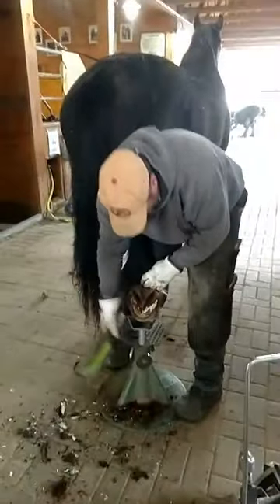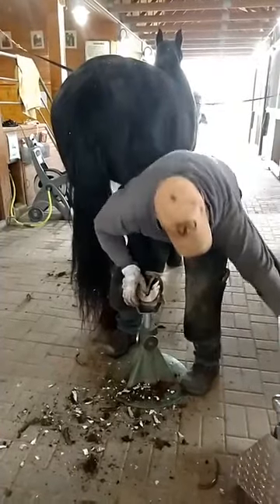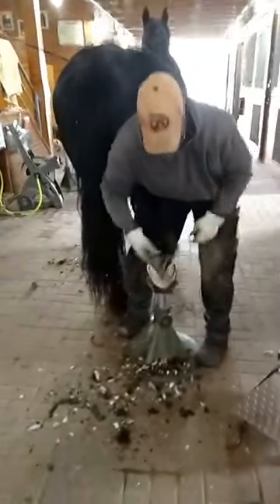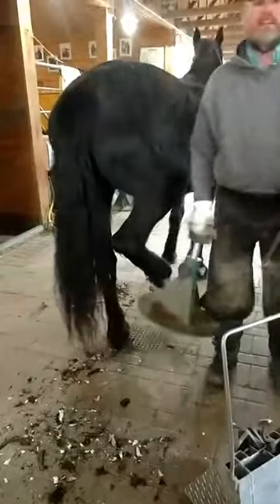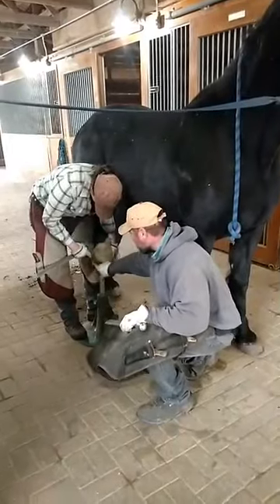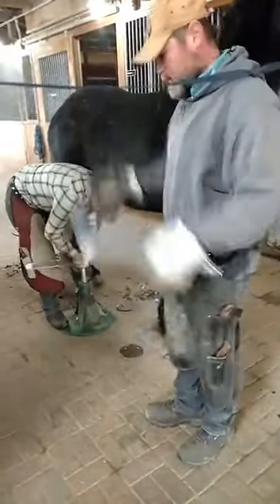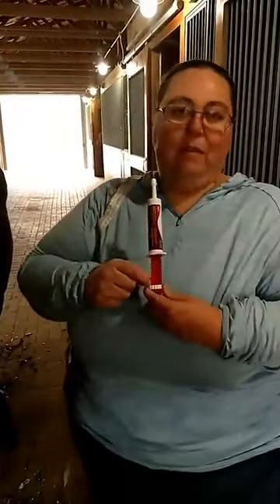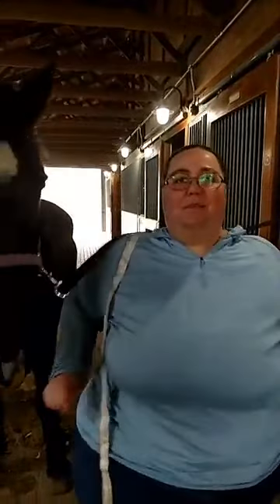Farrier Visit at Reins of Life, Inc | Michigan City | Farrier Brad